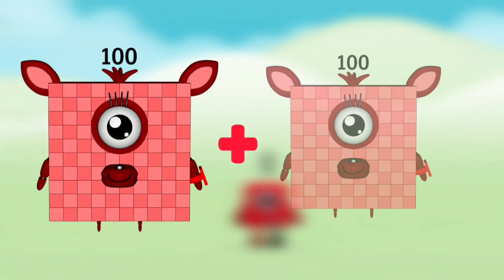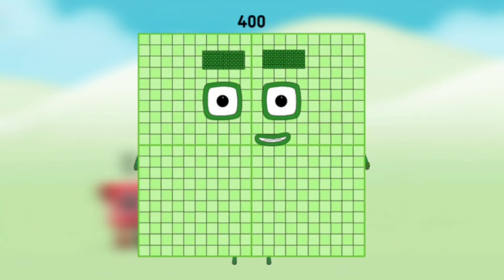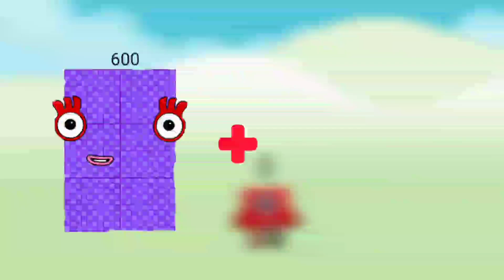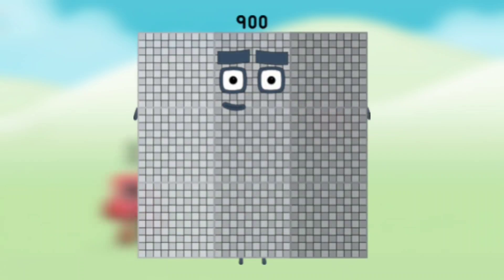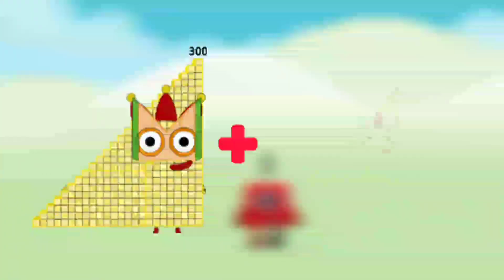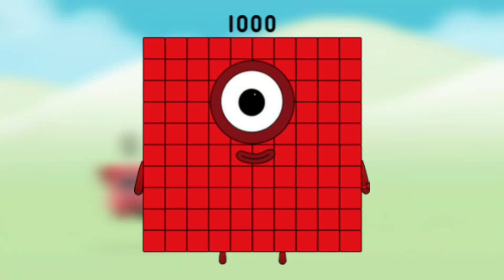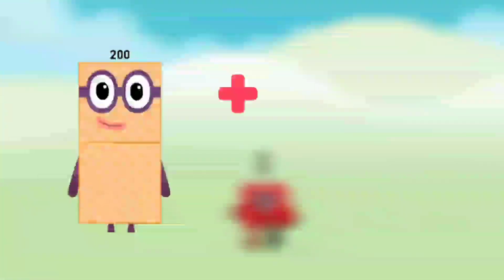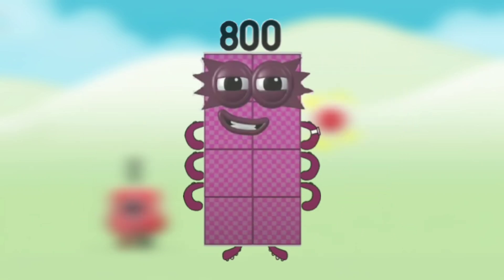Number Block Addition 100 Numberblocks 1-100 Learn Numberblocks 1 to 1000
Number Block Counting 1 to 100 Numberblocks 1-100 Learn Numberblocks 1 to 20

© Our voice and videos is an authentic (it's not AI/TTS). The material is copyrighted (audio and video), and any use without our permission will be punishable under copyright law. We own the licenses to use all of the material in this video, including its thumbnail.